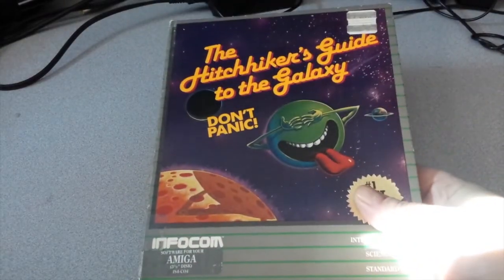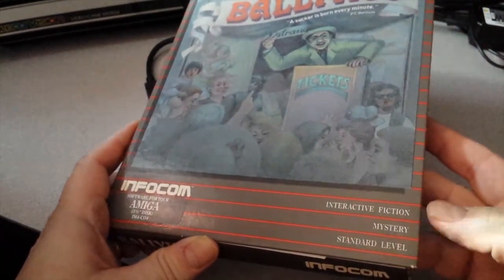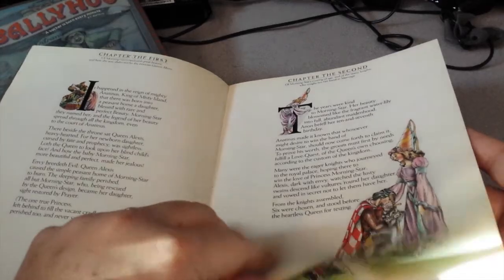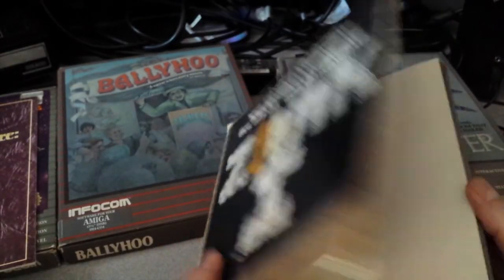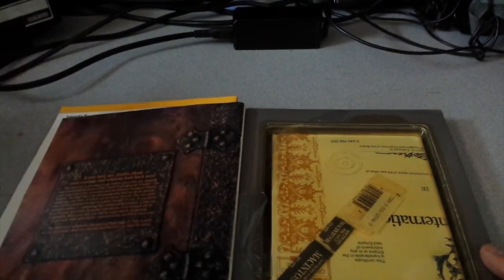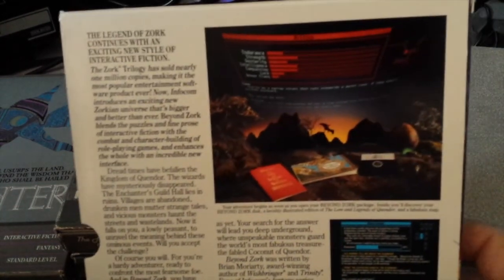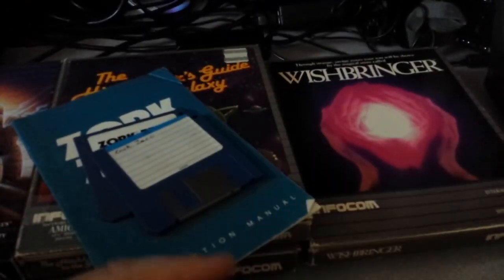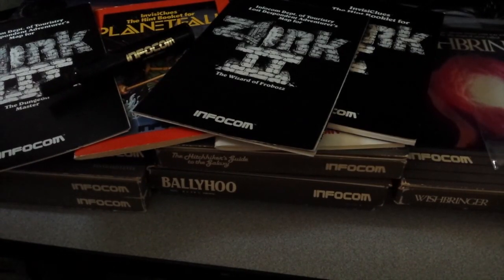Infocom interactive fiction game collection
My Infocom Interactive Game collection.